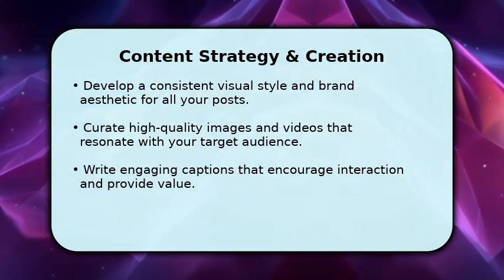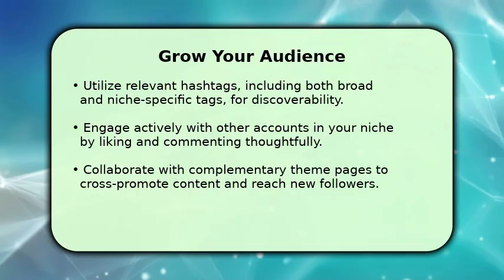How to Make an Instagram Theme Page 2025 - Full Guide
▸ (t) Learn how to create a visually appealing and engaging theme page on Instagram in 2025. This video will cover the latest design trends, tips, and tricks for making your profile stand out. From choosing the right colors to adding interactive elements, we'll show you everything you need to know.

instagram theme page, 2025 guide, design trends, profile makeover, social media optimization, visual identity, branding tips, interactive elements, profile design, instagram aesthetic